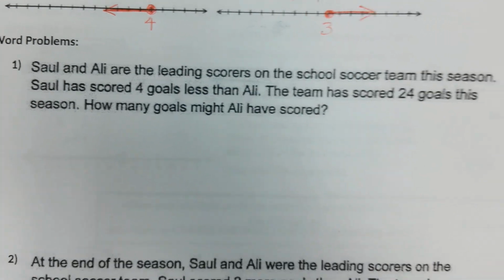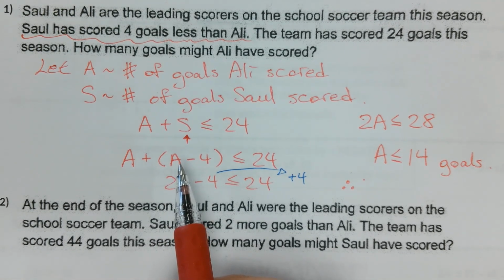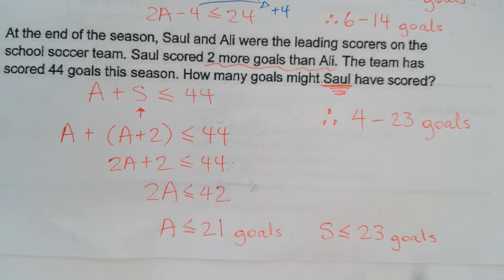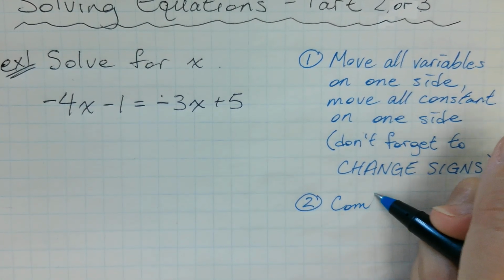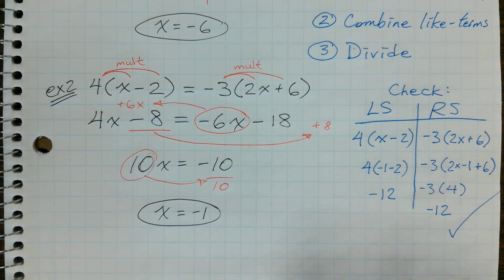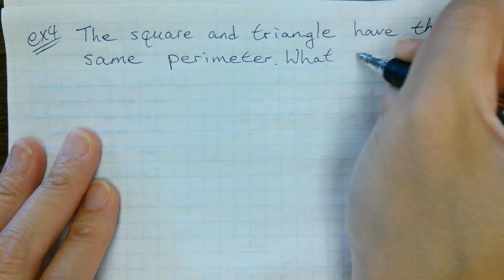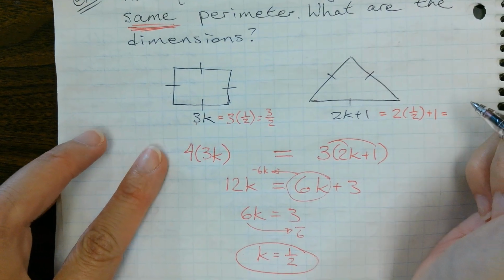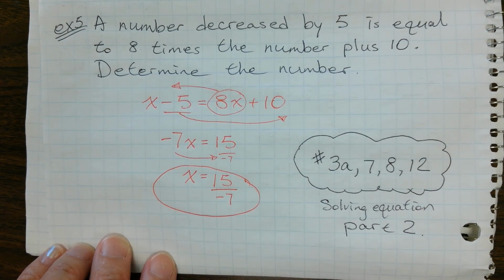Oct 27 - MTH1W - Solving equations part 2